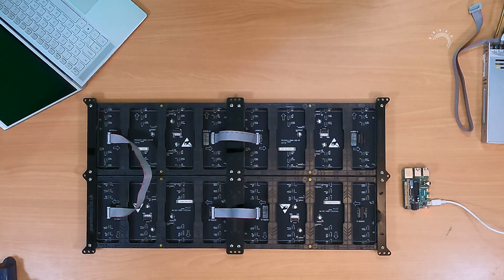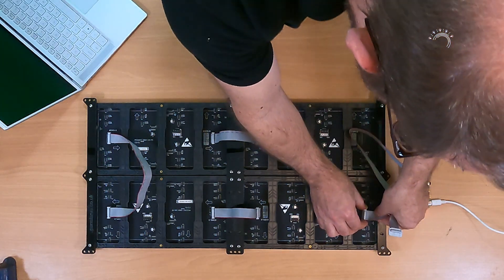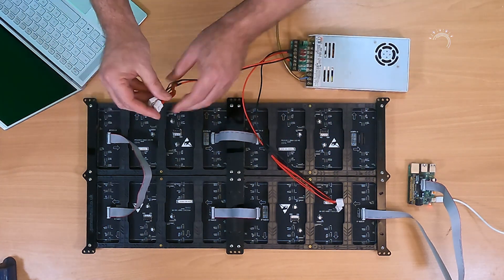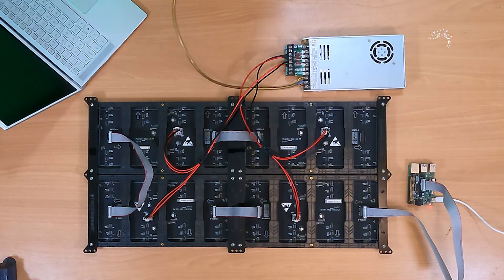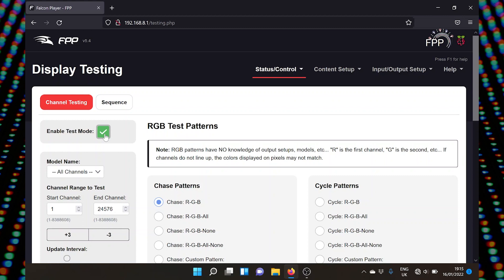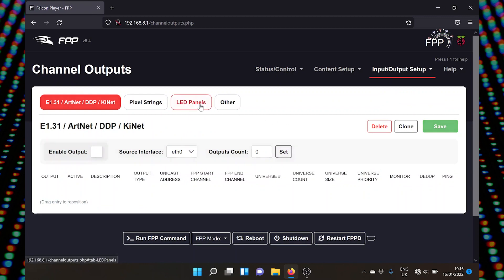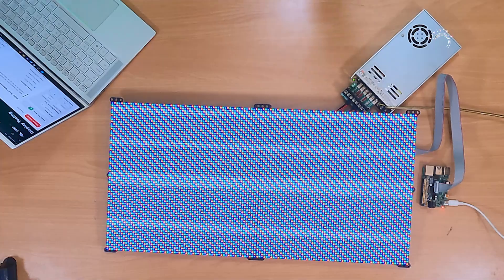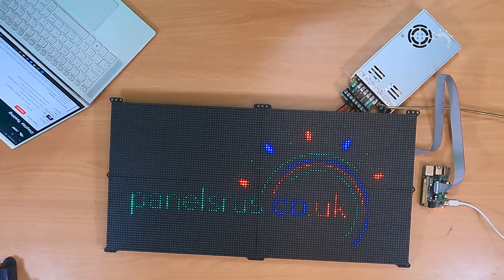Multiple panel rows from a single Hub75 port in FPP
We demonstrate the physical layout / wiring of two rows of P5 panels from a single hub75 port on a Raspberry Pi with Adafruit hat and then configure FPP to make it all work.